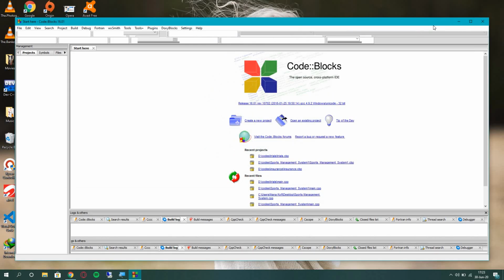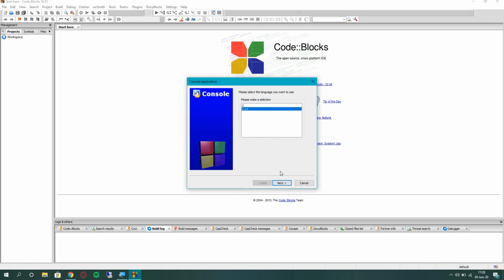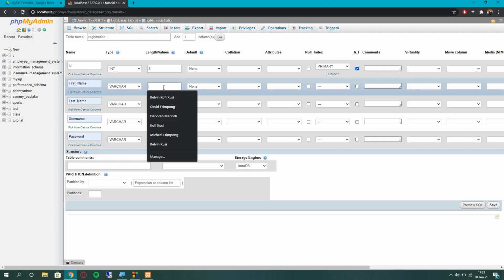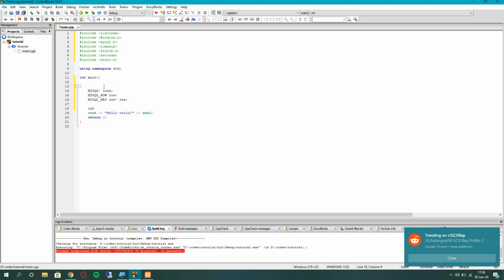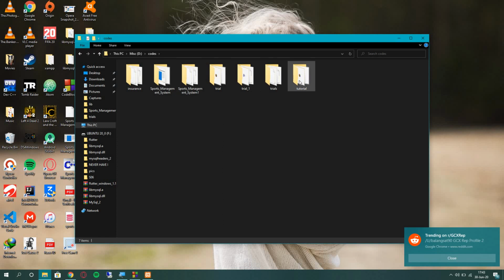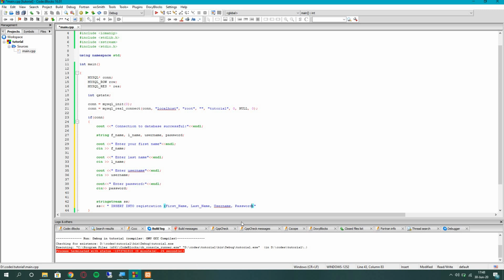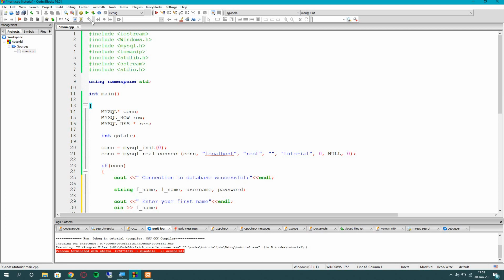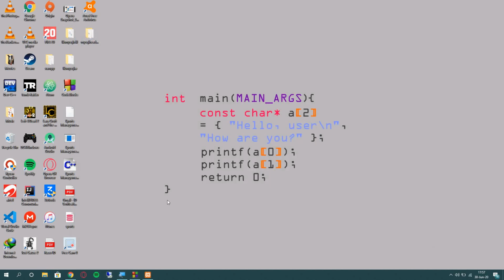C++ Database connection using codeblocks, Xampp and Dev C++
C++ Database Connection with codeblocks, xampp and dev c++.
use this link to accept the applications and mysql folders
Cplusplus

if you want video on how to display data from the database to your c++ console leave a comment or inbox me